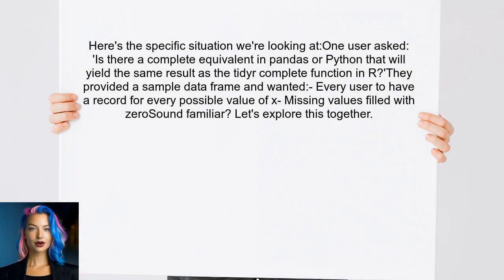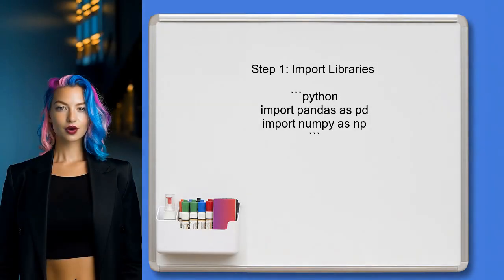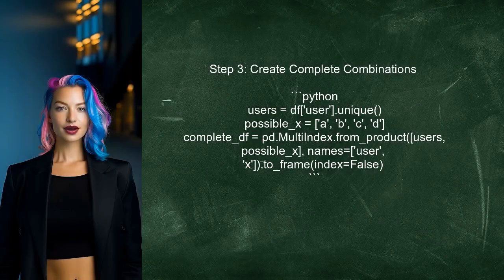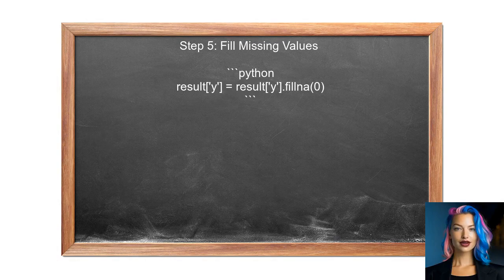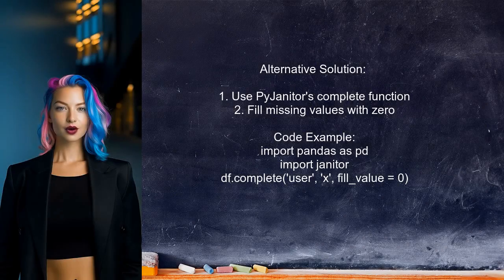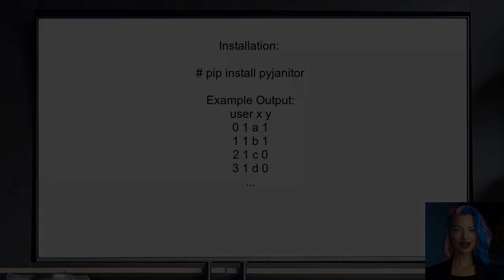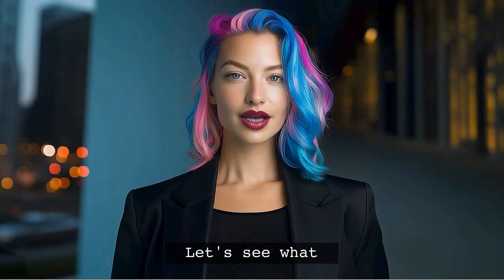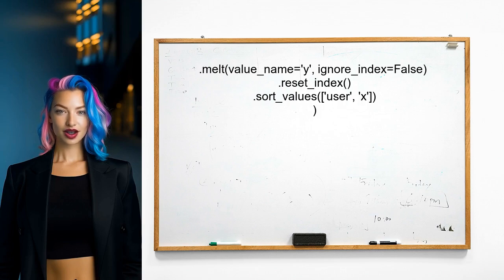Pandas Equivalent of tidyr Complete: Filling Missing Data in Python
In this video, we explore how to handle missing data in Python using the powerful Pandas library. Just like the `complete()` function in R's tidyr package, Pandas offers robust methods to fill in gaps in your datasets. Join us as we demonstrate practical techniques to ensure your data is complete and ready for analysis, making your data wrangling process smoother and more efficient.

Today's Topic: Pandas Equivalent of tidyr Complete: Filling Missing Data in Python

Related to